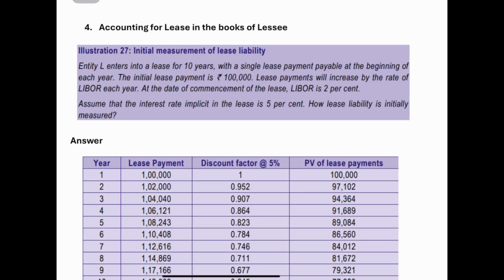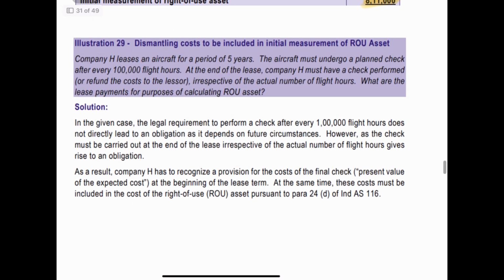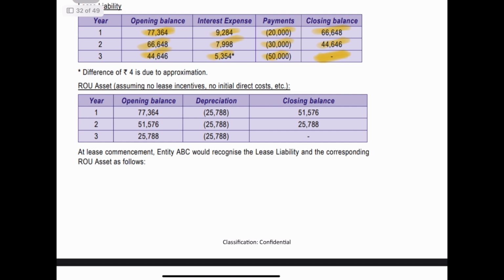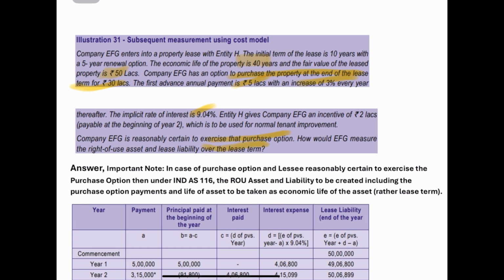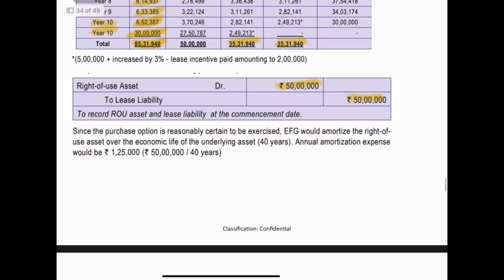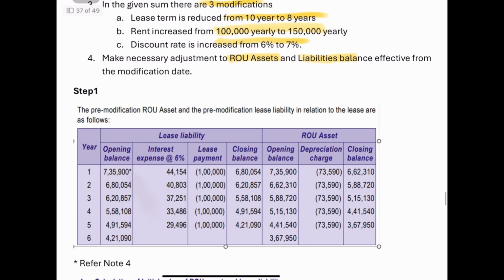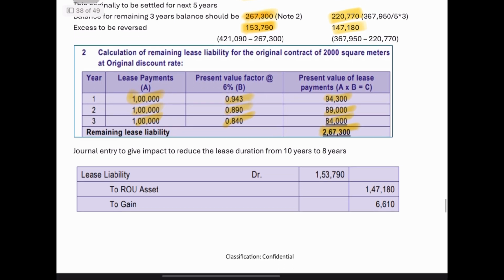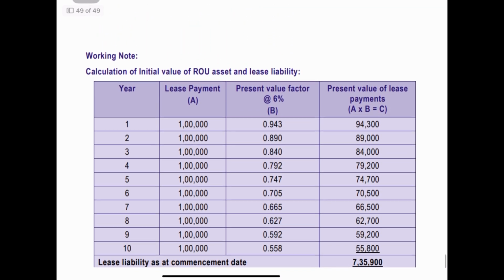IND AS 116 - ACCOUNTING FOR LEASES PART 3